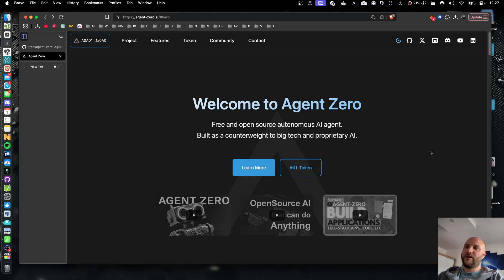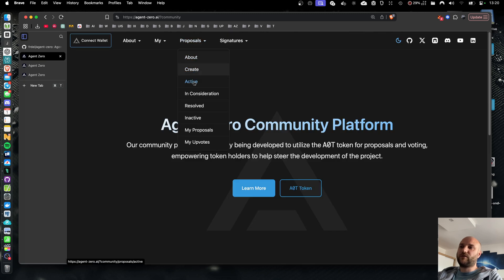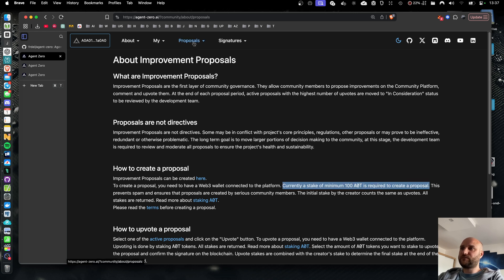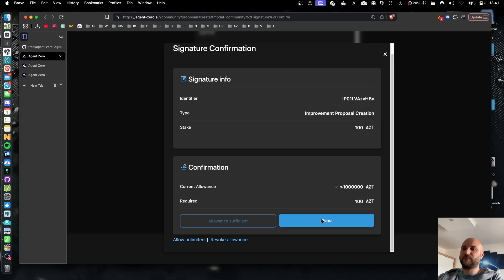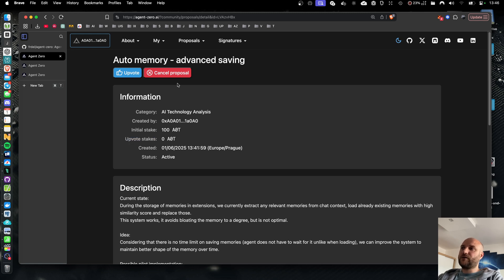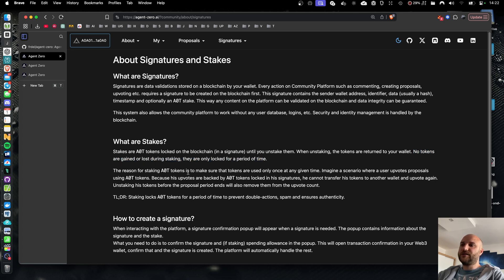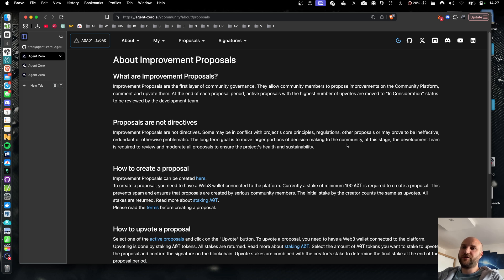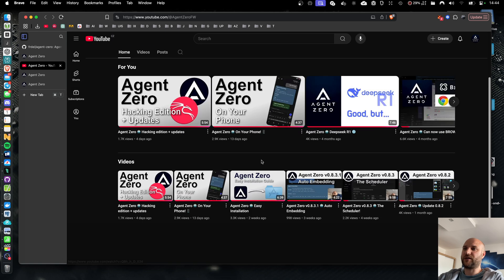Agent Zero 🤖 Community Platform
A0 Community Platform is going live with first public feature - Improvement Proposals

Docker image:
agent0ai/agent-zero